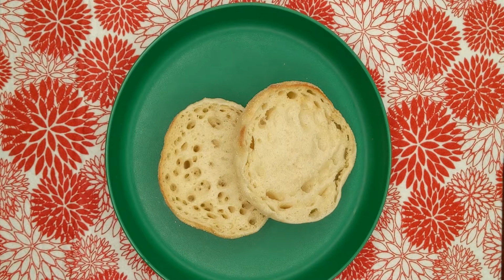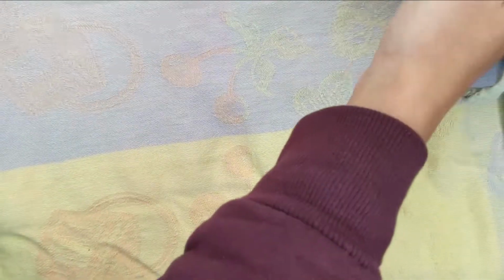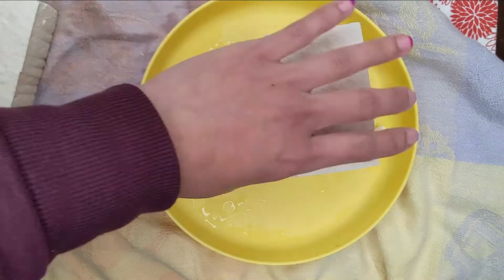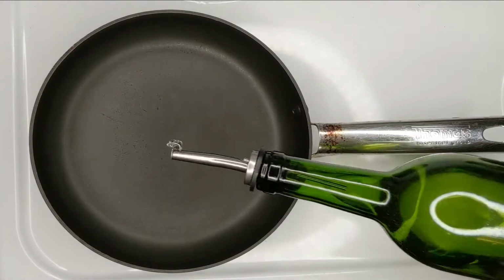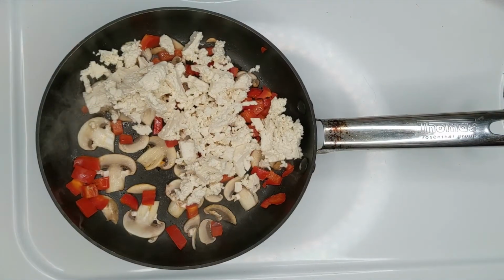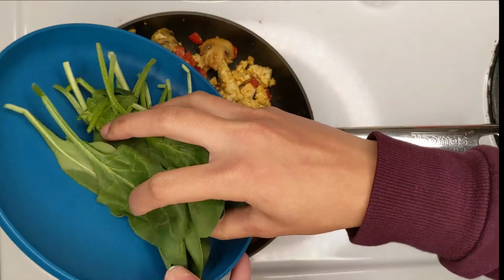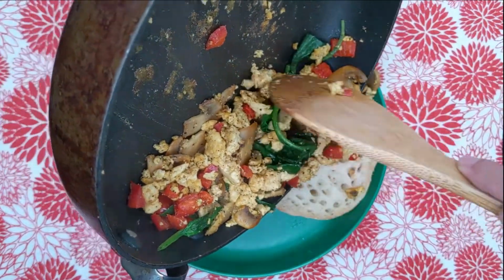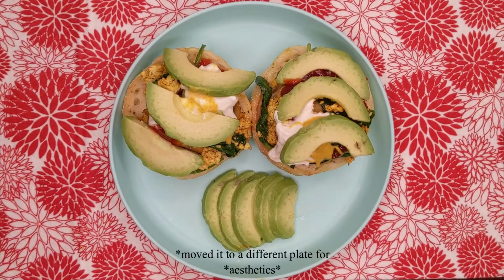Plant Based Breakfast Sandwich - quick, easy and filling!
Plant based eye opener sandwich to start your morning off right! wakey wakey, (dairy-free!) eggs and bakey :)

Free use video credits:
*Sunrise timelapse - adege

Music attribution: check out this awesome artist I love!
Perusing - Justnormal

Aesthetics:
Linktr.ee/jinjiseason

I use Epidemic Sound for all my music in my videos - they're awesome and make it simple and easy to find music by genre, mood, tempo - and I won't get a copyright strike since they license the music from artists! Best of all, they offer a super affordable subscription for creators.